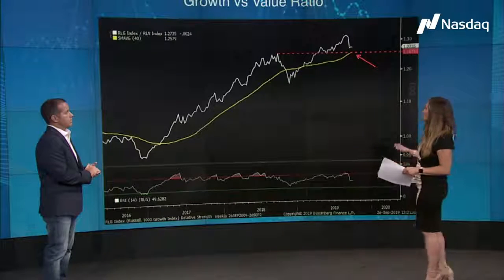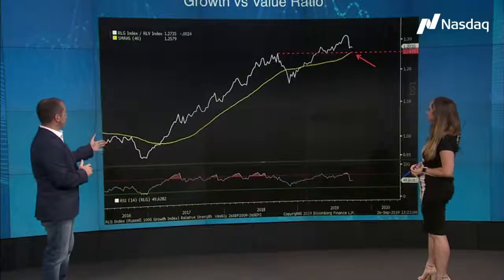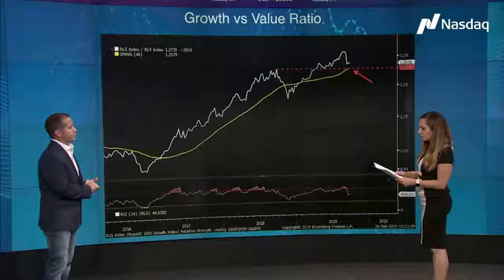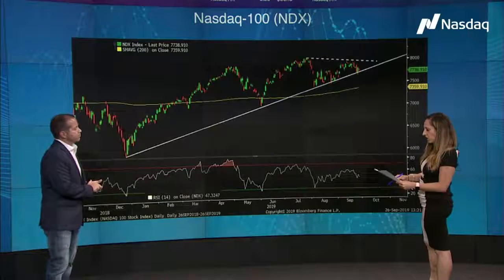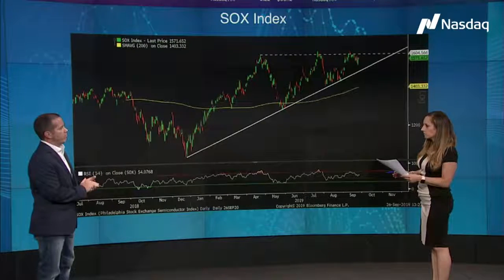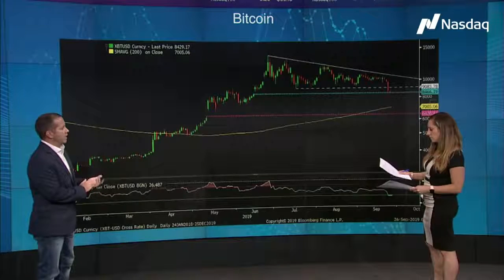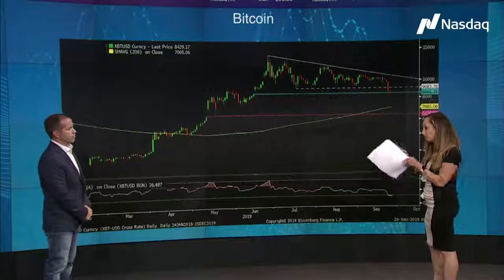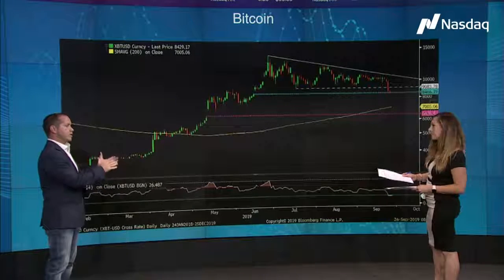Midday Update Stocks Lower, Bitcoin Price Actions Points to a Bear Flag Pattern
On this midday update Brian Joyce and Jill Malandrino take a look at the growth v value ratio, the Nasdaq 100, the SOX index, and bitcoin trends.

Follow Trade Talks
Follow our host: Jill Malandrino
Follow NASDAQ
Follow Our Guest: Brian Joyce